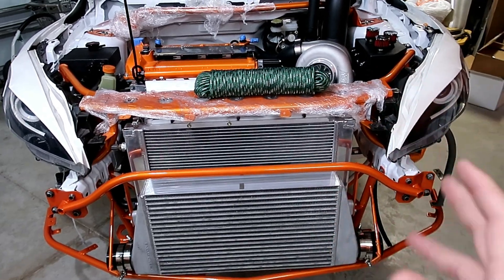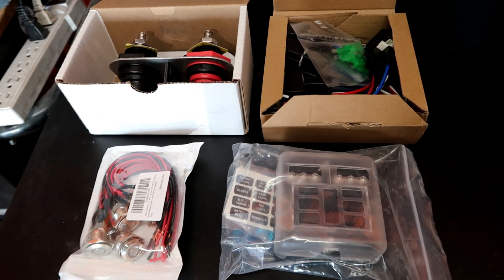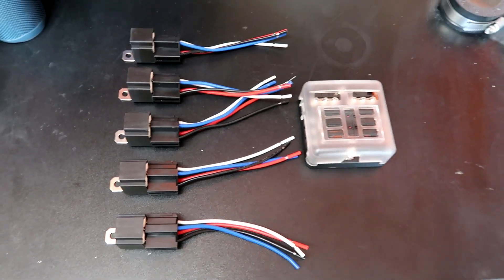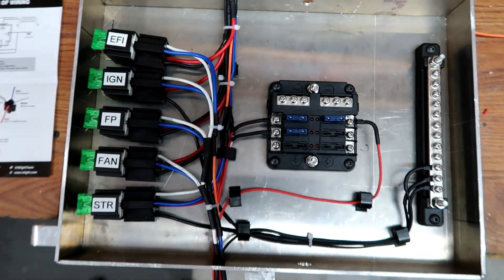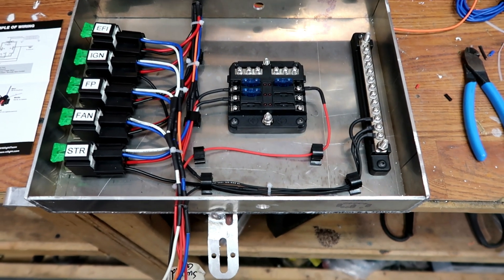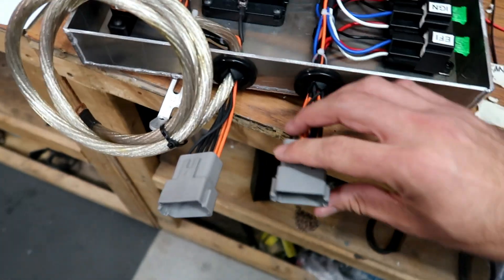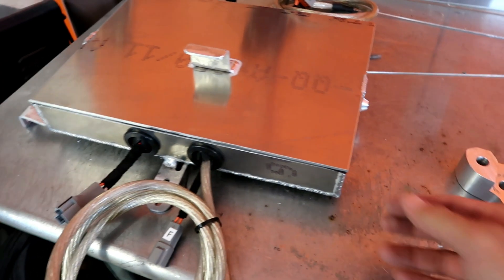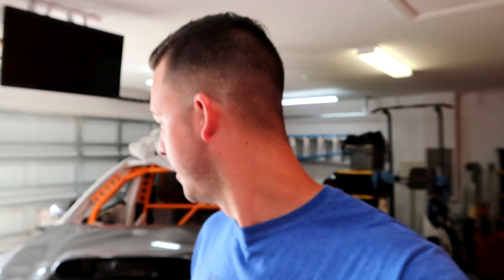EmTron ECU Wiring Begins - Part 1 - Mazdaspeed3 Stand Alone ECU Wiring (Episode 53)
On this episode i start to work on the ECU wiring. I get to finish the fuse box and the switch panel. Hope you enjoy this one!